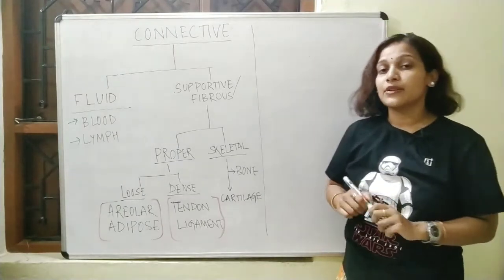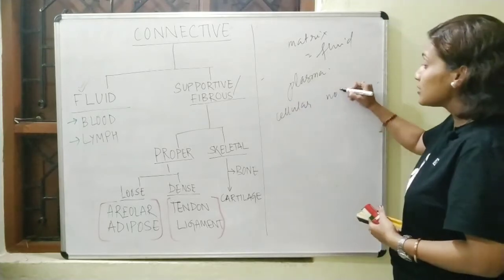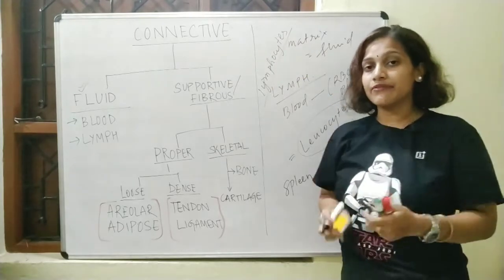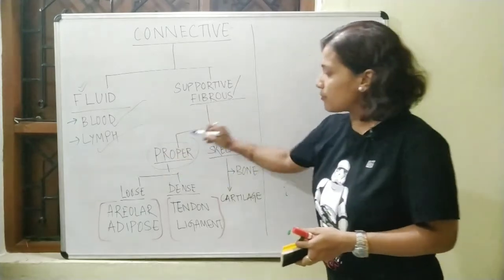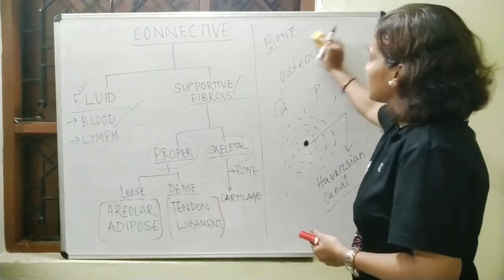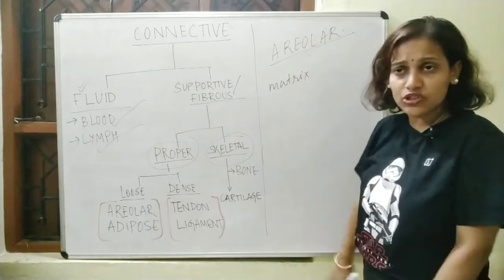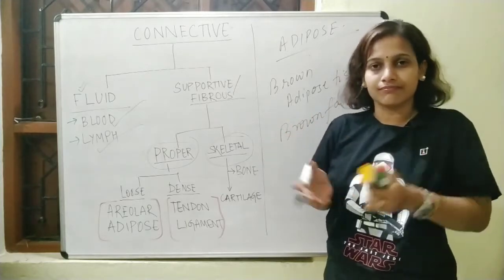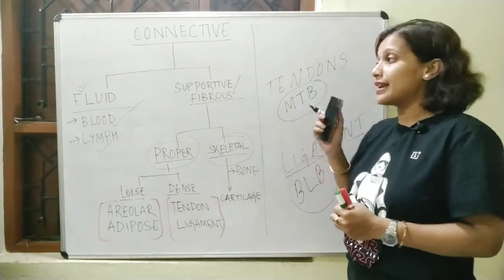Classification of connective tissue | FeLiNa's PCMB